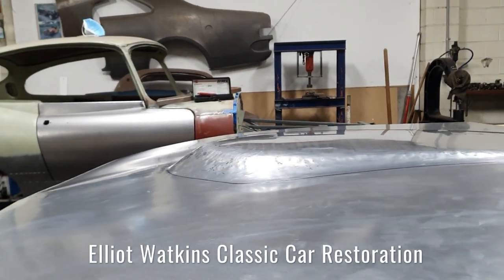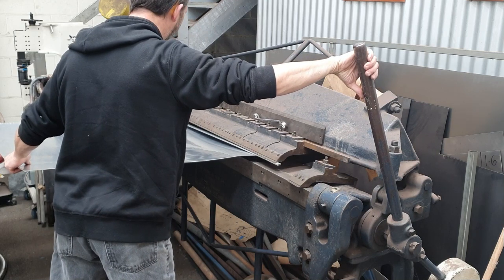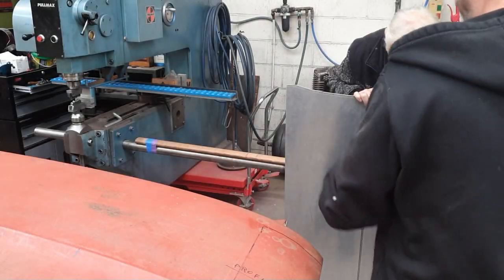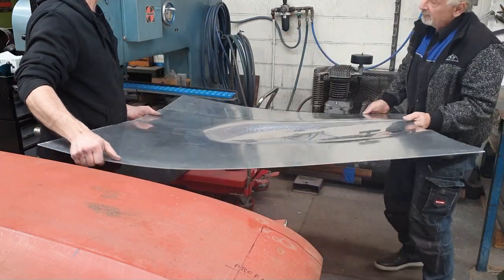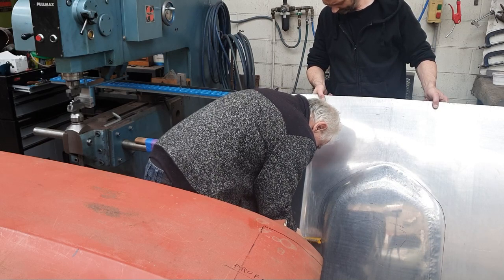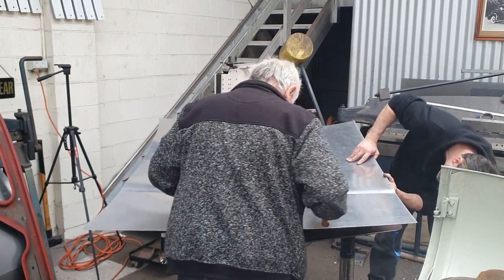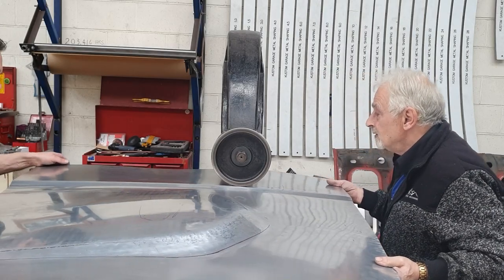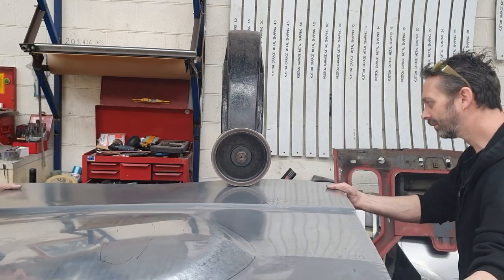Part 2 of making an Aluminium Bonnet / Hood for a Mk3 Ford Capri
Englishwheel and hand forming techniques in aluminium to make a new bonnet skin.